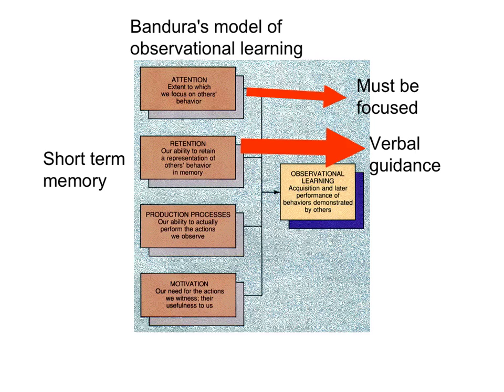Made with Explain Everything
observational learning